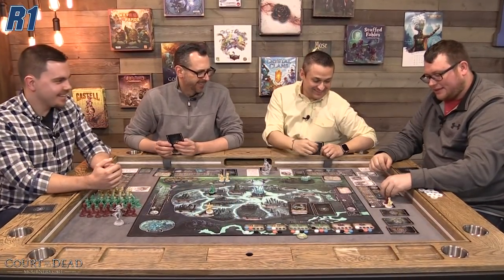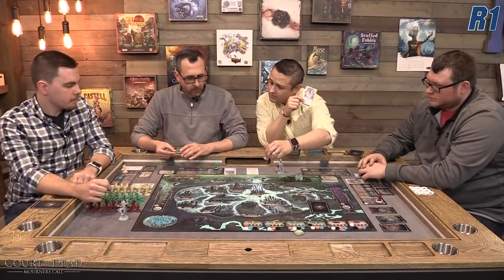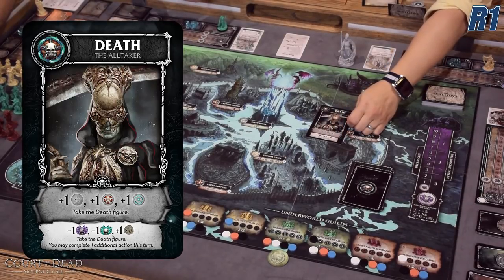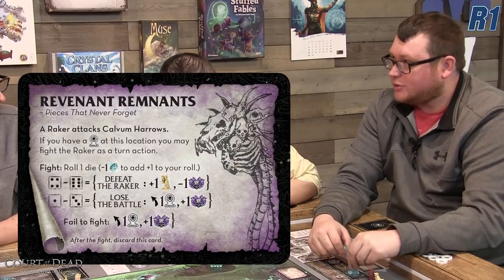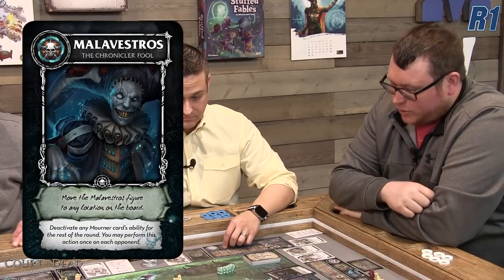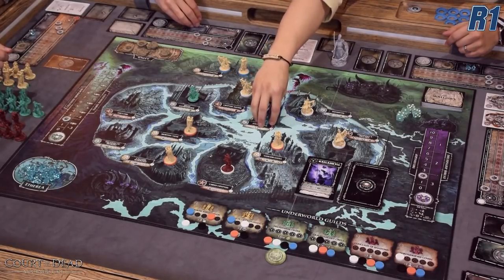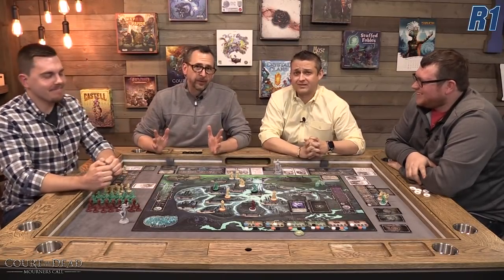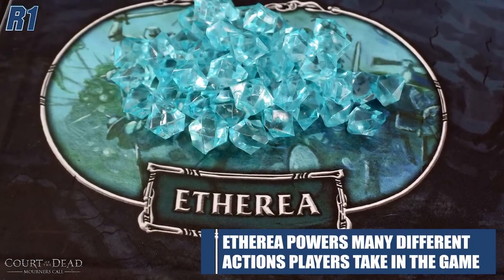Court of the Dead: Mourners Call - Round One by Man vs Meeple (Project Raygun)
Round One - Court of the Dead: Mourners Call

Welcome to "Round One" - The new series where we play just the beginning of a game to show you what it's like, and then report back to you with a brief discussion of our full play-through experience.

Hosted by Jeremy Salinas (Drakkenstrike) and David Waybright
With Ryan Schoon and Nate Nitsch